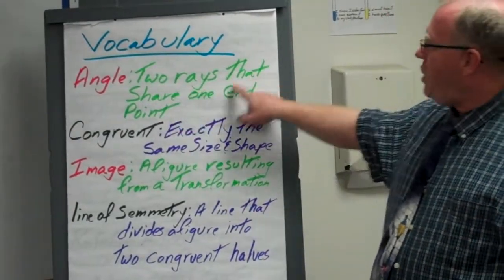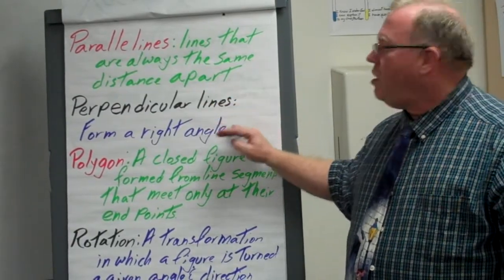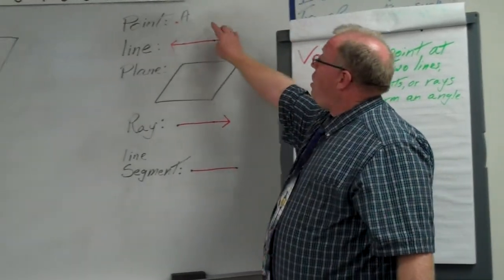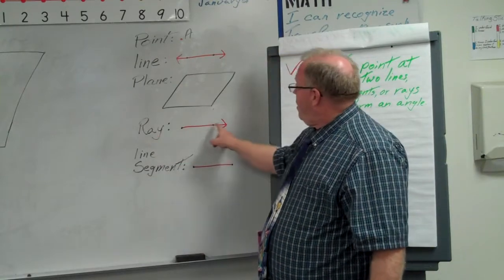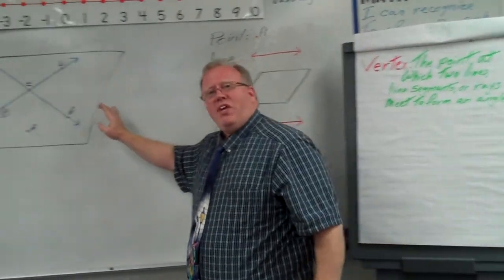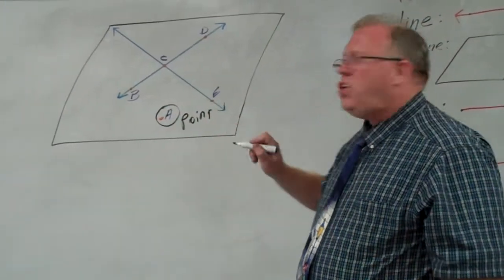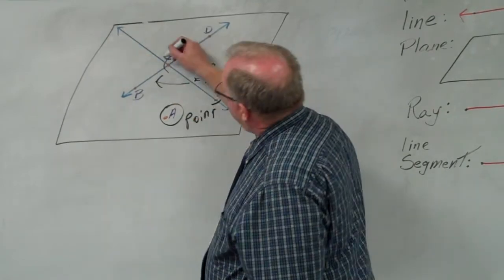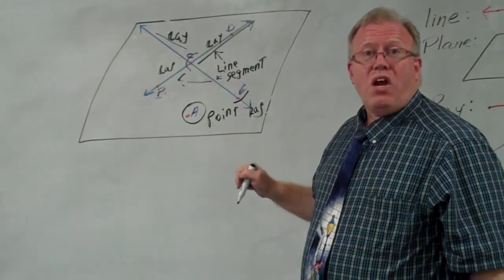Introduction to Geometry (Building Blocks)